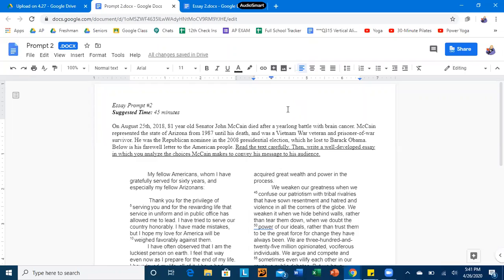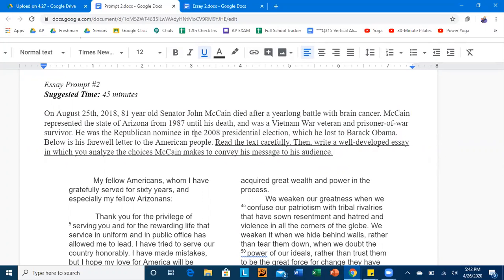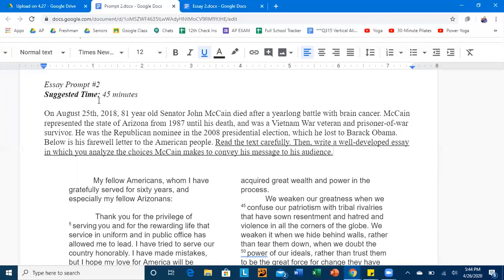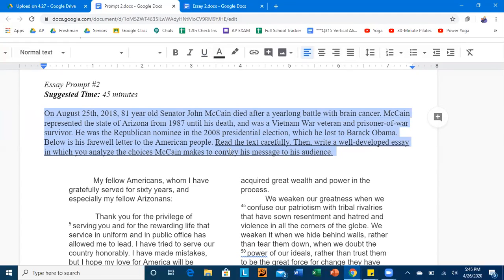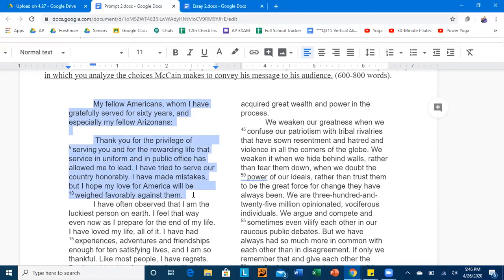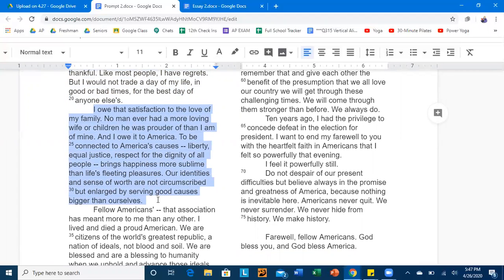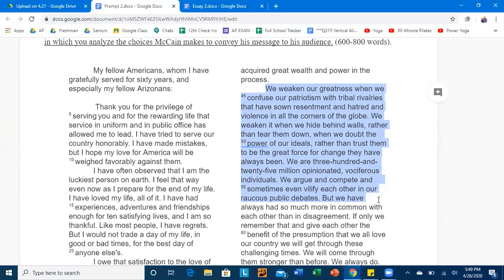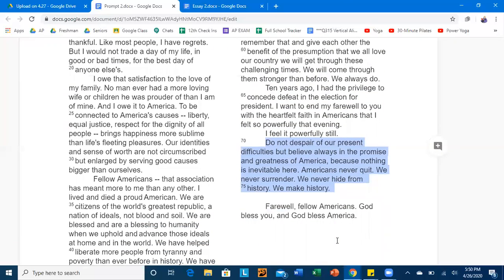Lewis Reads Prompt/Speech #2 aloud